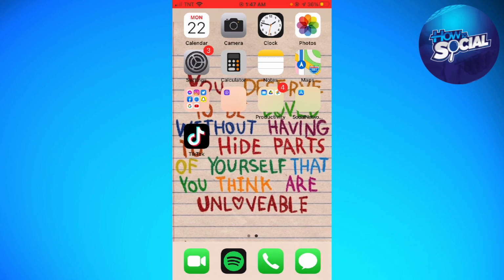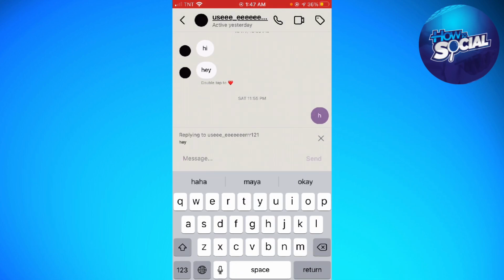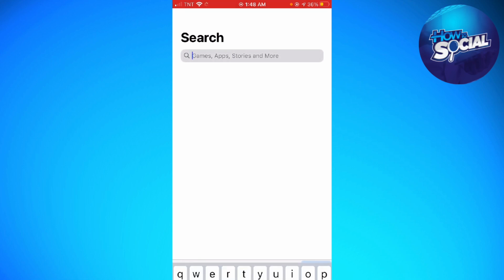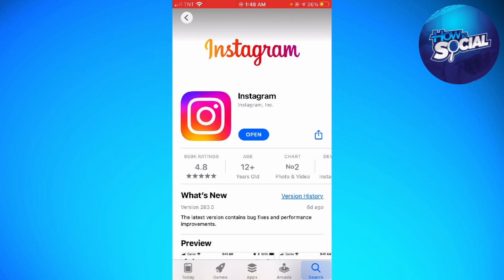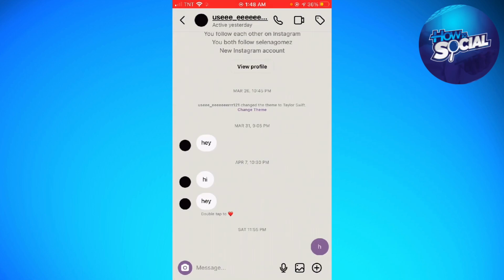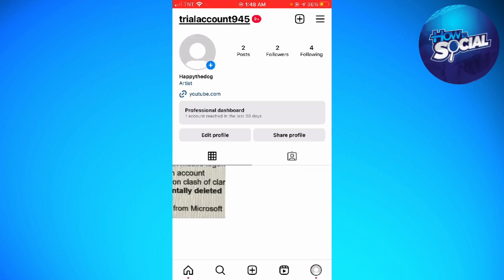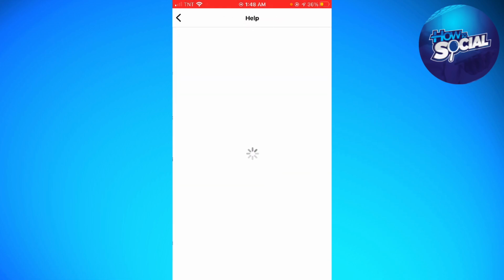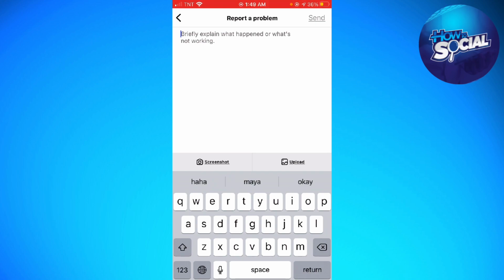How To Fix Instagram Message Reply (2023 Guide)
Learn How To Fix Instagram Message Reply (2023 Guide).In this guide, you will learn how to fix the issue of not being able to reply to Instagram messages. This problem can occur due to various reasons, but the following steps can help you troubleshoot and resolve it.

Here's how to fix the Instagram message reply issue:

Check your internet connection: Ensure that you have a stable and reliable internet connection. Poor connectivity can affect the functionality of Instagram and prevent you from replying to messages. Verify that other internet-dependent apps or websites are working properly.

Update the Instagram app: Make sure you have the latest version of the Instagram app installed on your device. Outdated versions may have bugs or compatibility issues that can affect messaging features. Visit your device's app store (Google Play Store for Android or App Store for iOS) and check for any available updates for the Instagram app.

Restart the app: Close the Instagram app completely and reopen it. Sometimes, temporary glitches or issues can be resolved by simply restarting the app. Swipe up or use the app switcher to close the Instagram app on your device, and then relaunch it.

Clear the app cache (Android only): If you're using Instagram on an Android device, clearing the app cache can help resolve certain issues. Go to your device's settings, find the "Apps" or "Applications" section, locate Instagram, and tap on it. From there, choose the option to clear the app cache. Restart the app and check if the message reply feature is working.

Log out and log back in: Try logging out of your Instagram account and then logging back in. This action can refresh your account's settings and resolve any temporary issues associated with messaging. Go to your Instagram profile, tap on the three horizontal lines (Android) or the gear icon (iOS) to access the settings, scroll down, and choose the "Log Out" or "Sign Out" option. After that, log back in using your credentials.

Check for restrictions: Ensure that you haven't unintentionally enabled any restrictions or privacy settings that prevent you from replying to messages. Go to your Instagram settings and review the privacy and messaging options to make sure they are set correctly.

Reinstall the Instagram app: If the issue persists, you can try uninstalling the Instagram app from your device and then reinstalling it. This process can help fix any corrupted files or settings. After reinstalling, log in to your account and check if you can reply to messages.

Contact Instagram support: If none of the above steps resolve the problem, you can reach out to Instagram's support team for further assistance. Visit the Instagram Help Center or contact their support channels for guidance on troubleshooting the message reply issue.

By following these steps, you can troubleshoot and fix the problem of not being able to reply to Instagram messages.